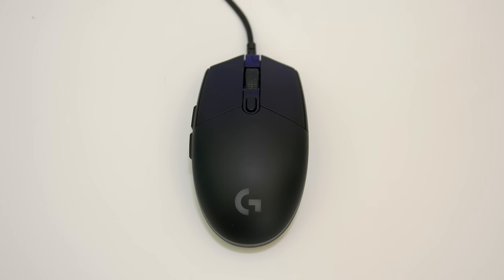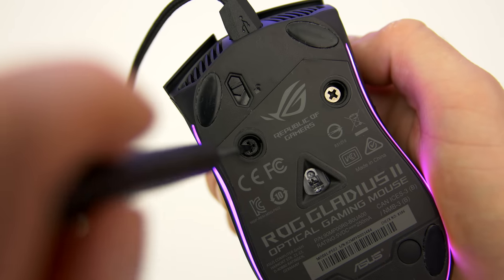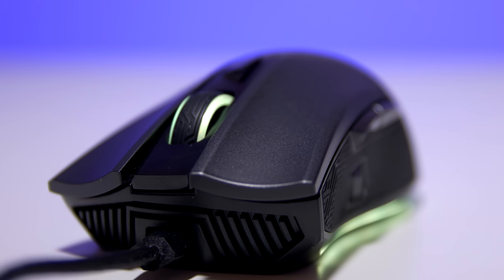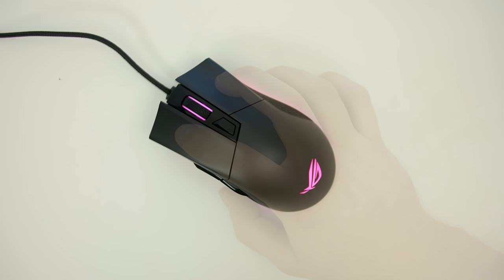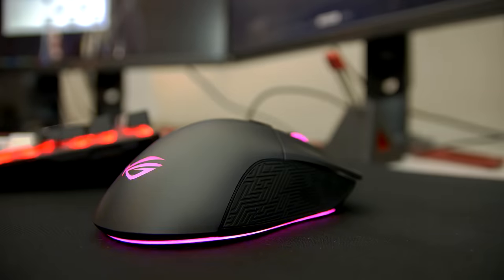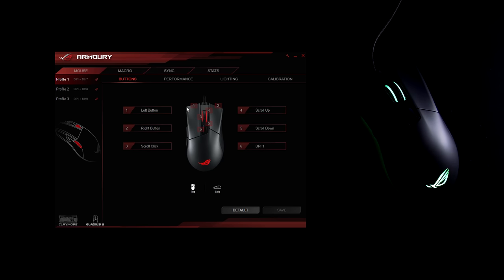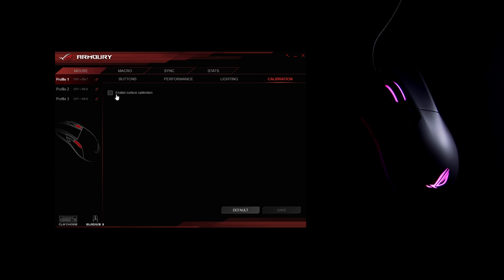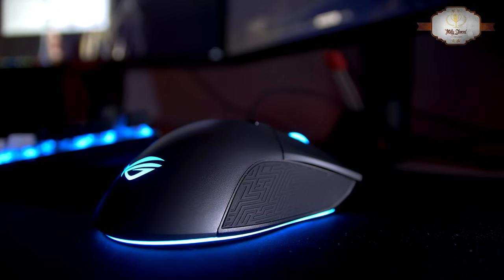ASUS ROG GLADIUS 2 Optical Gaming Mouse Review.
Republic of Gamers (ROG) have just released the Gladius 2 with some new cool lighting effects but does it perform? They've added the Pixart 3360 optical gaming sensor and it's turned into a beast!